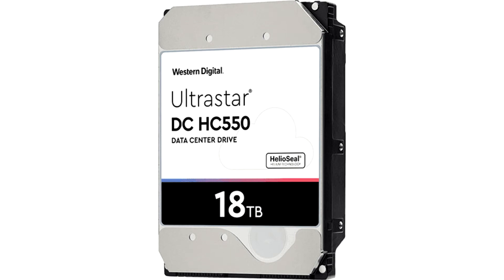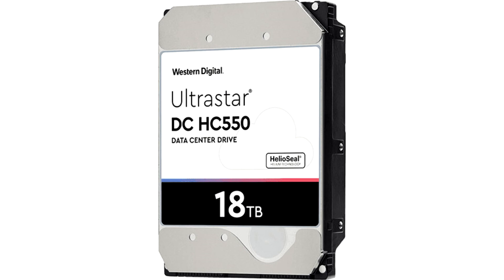Western Digital Finally Launches Ultrastar DC HC550 18 TB Drives With EAMR for Enterprise